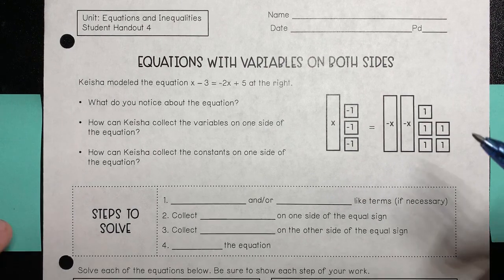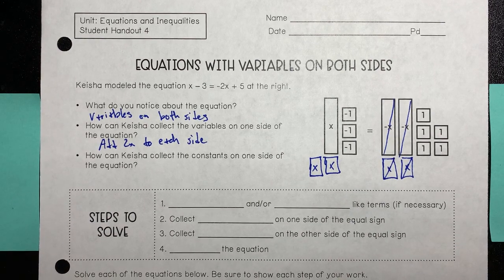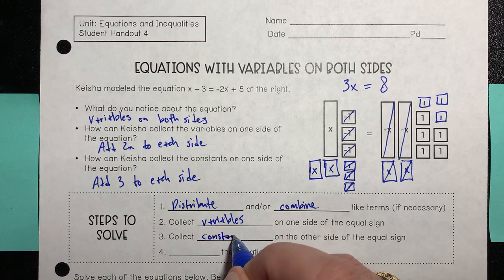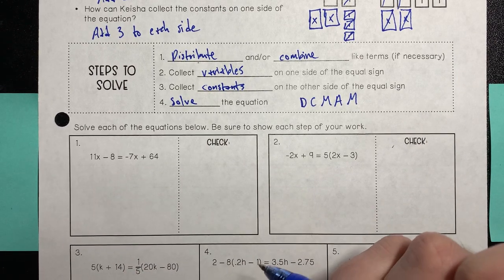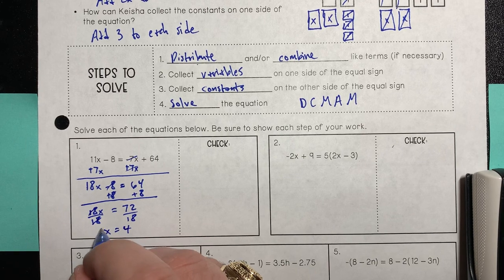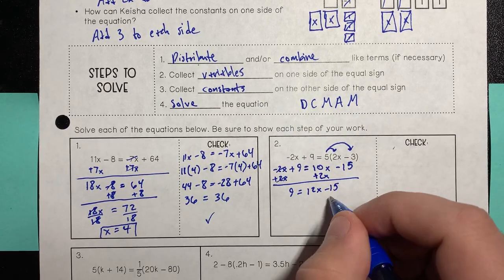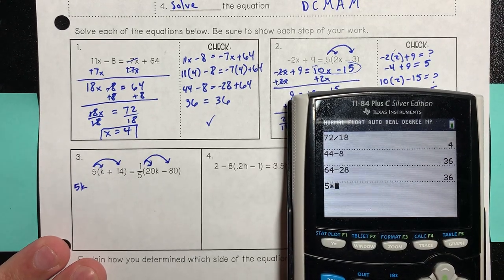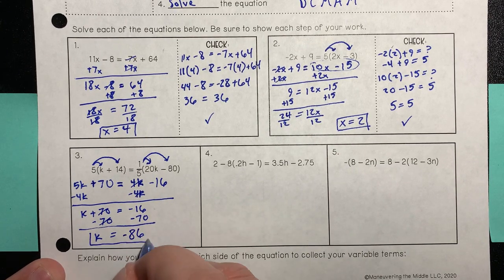Solving Equations w/ Variables on Both Sides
Algebra.

This video goes over how to solve equations with variables on both sides.